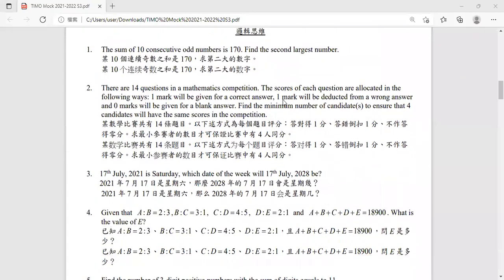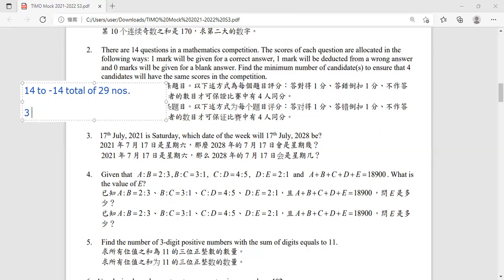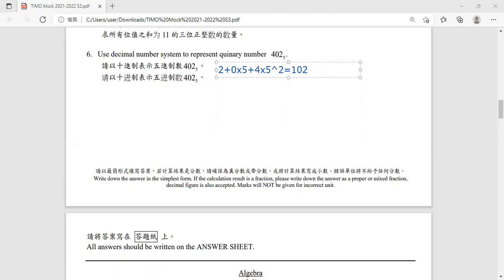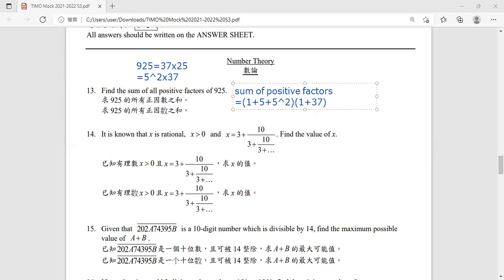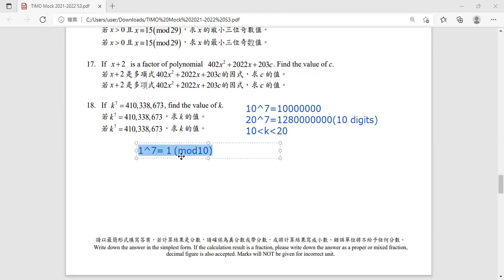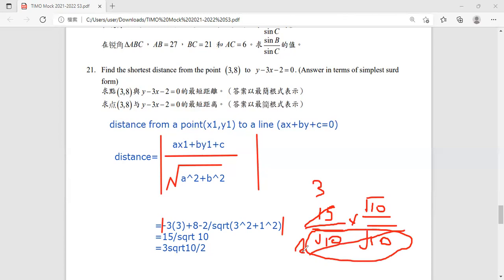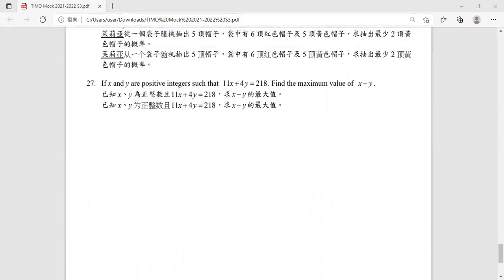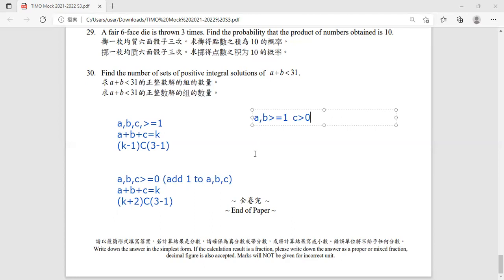TIMO Mock Exam 2021-2022 Secondary 3